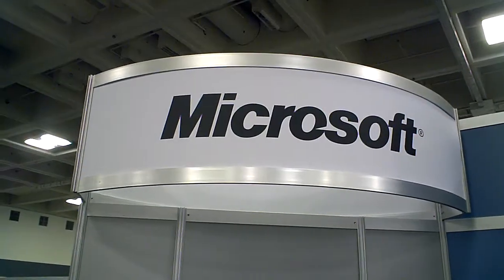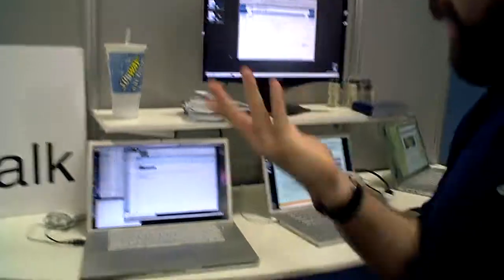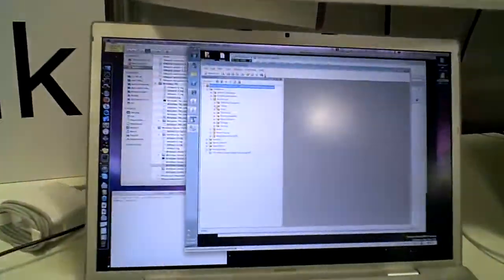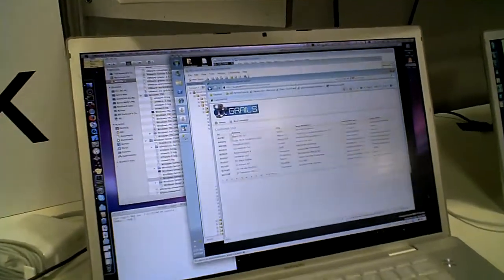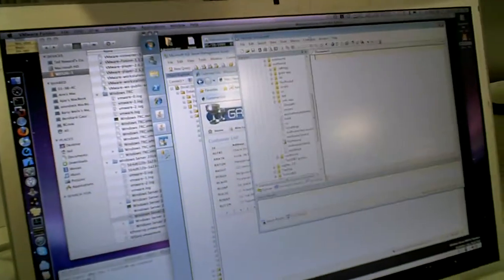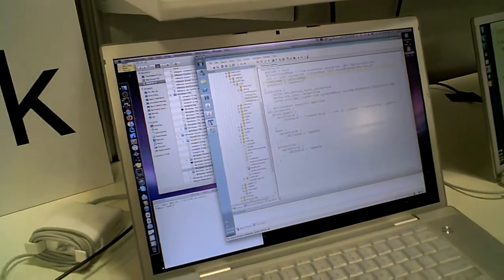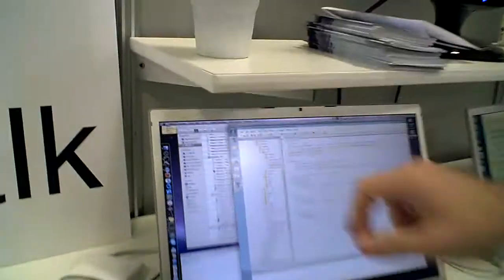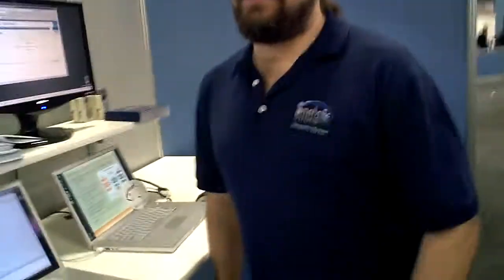Grails Podcast @ JavaOne 2009 - Glen & Sven at the Microsoft booth looking at Grails on Mac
Yeah, really! Ted demonstrates how his private MacBook uses Grails to connect to a MS SQL server using the new JDBC 4 driver for MS SQL. We thought we give this some extra footage. Ted demonstrates the Northwind database and scaffolded UI for these tables based on newly created domain classes.